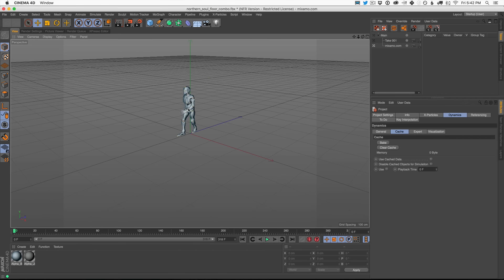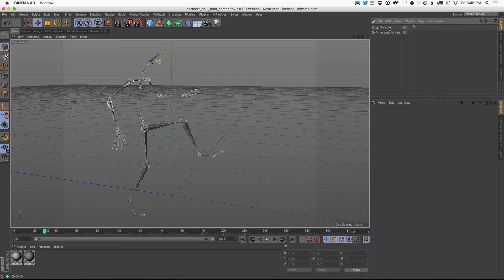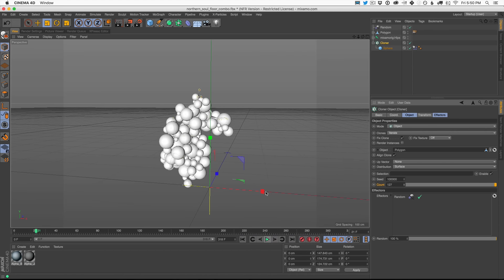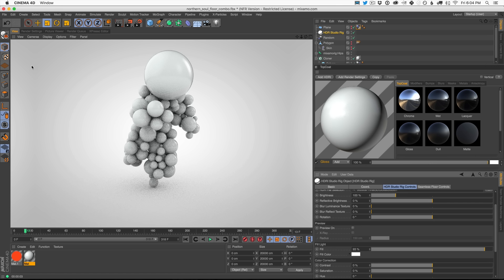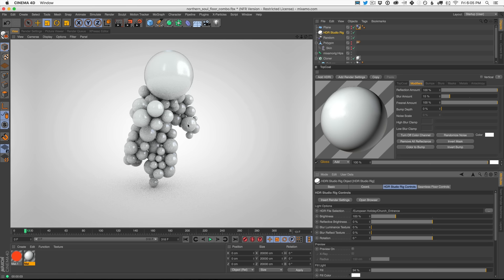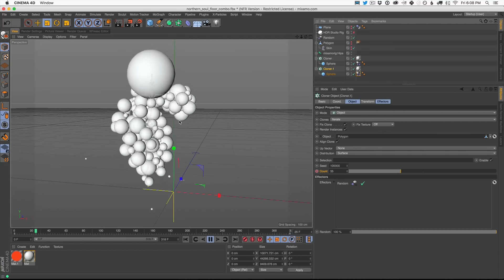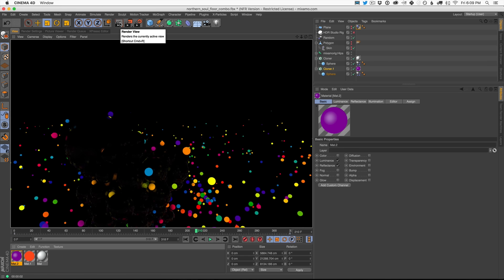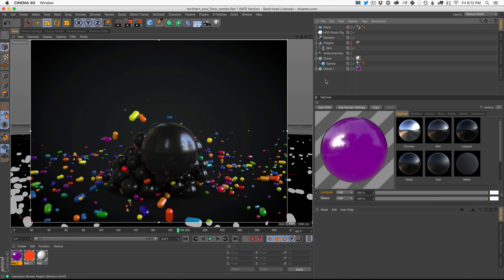Cinema 4D Tutorial - Build An Animated Dynamic Character In Cinema 4D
Add Dynamic Shapes To Your Animated Motion Capture In Cinema 4D. Watch the entire playlist of Motion Capture Videos:

Introducing our new Cinema 4D Training Series all about using Motion Capture Data in Cinema 4D to create some fun effects. Today we use Dynamic objects and Mograph Cloner to create a dynamic character in Cinema 4D.

This training series was inspired by your questions about how to make animations like this amazing AICP Sponsor Reel Animation by Method Studios.

Music from Art List.